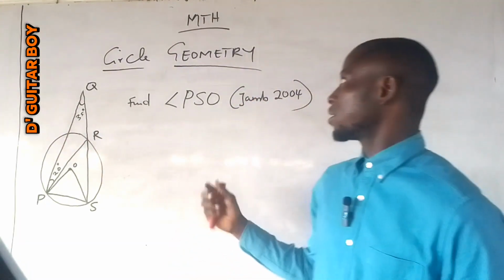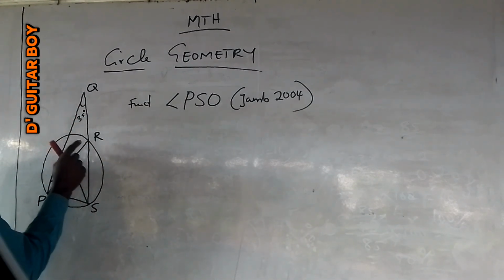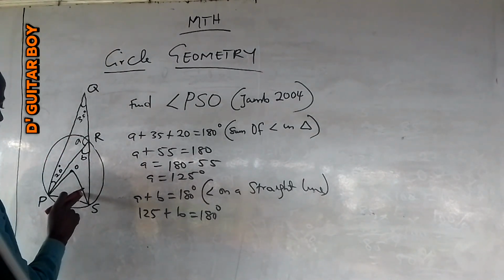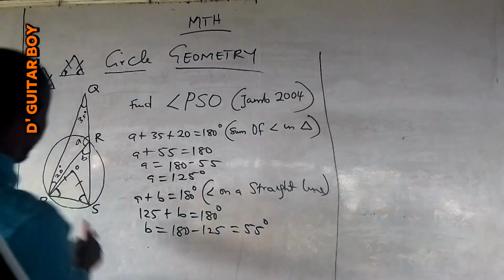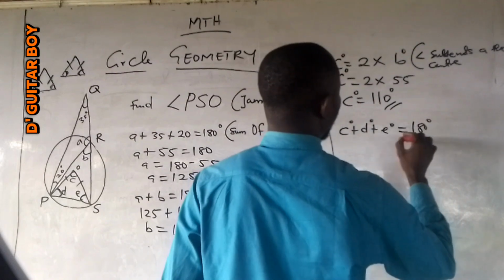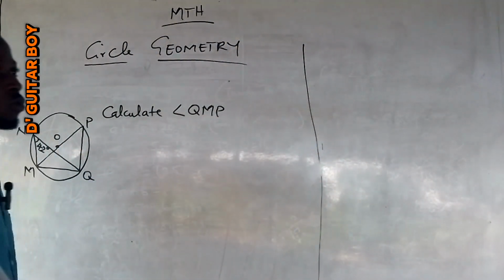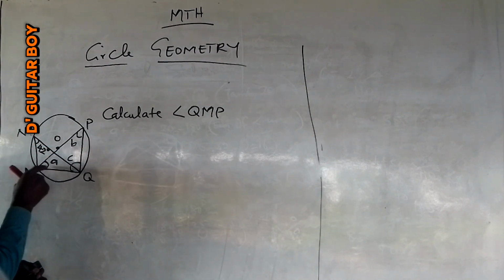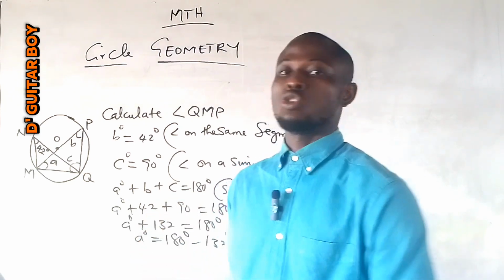More Examples on CIRCLE GEOMETRY